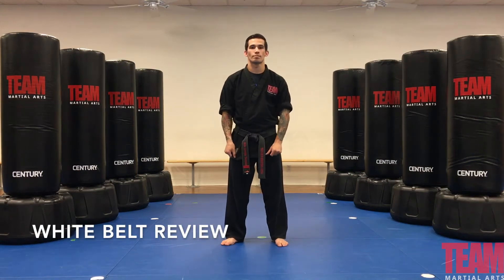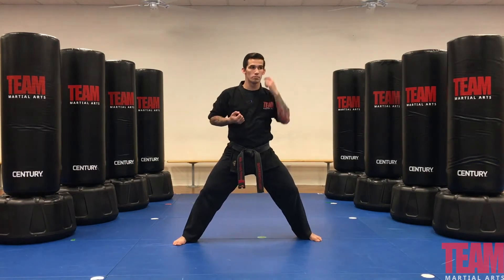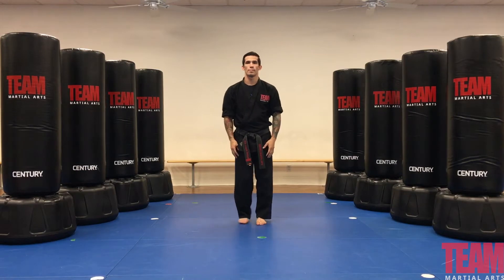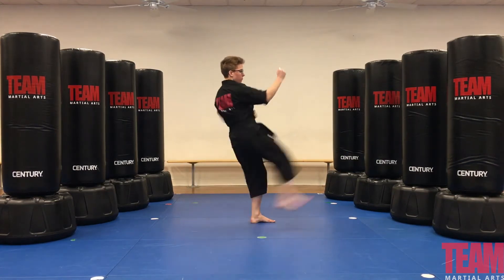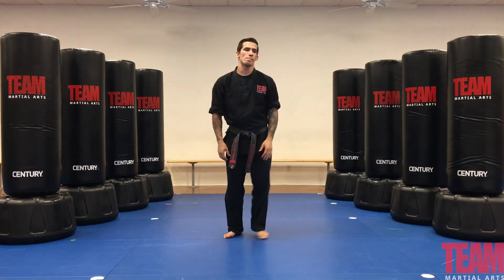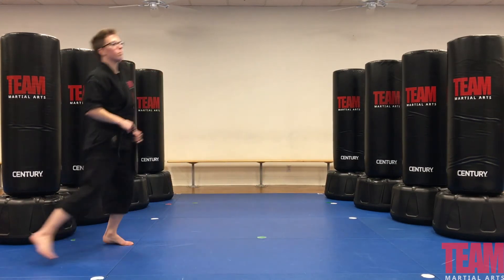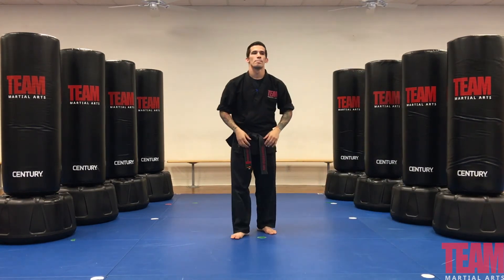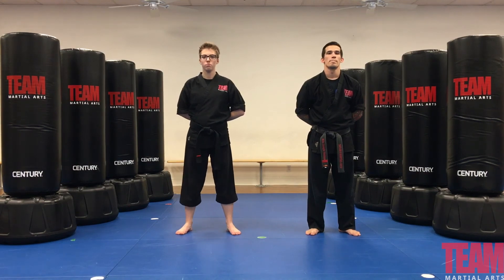White Belt Review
Here is our White Belt review.